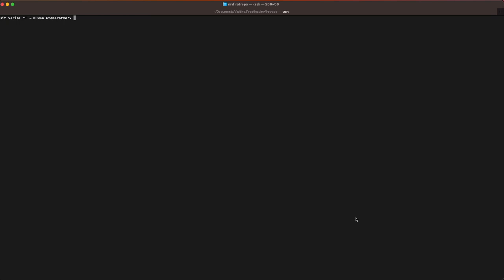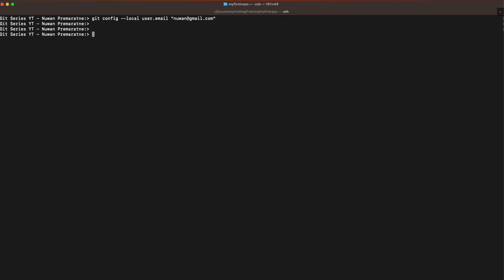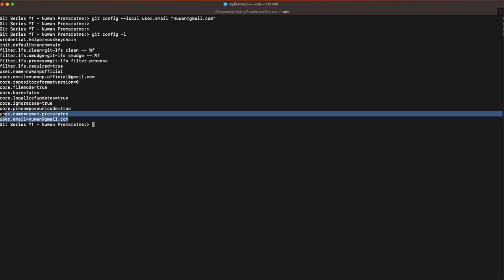03 Configure Git Author Info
This Video will explain on how an user identity will be associated with each Git Commit.

If you have any Questions or Discussions, please open them in the following Git Repo. I'll try my best to provide you an answers at the earliest possible time.